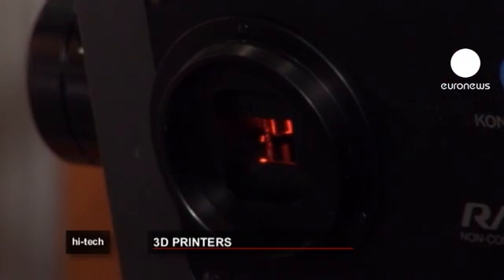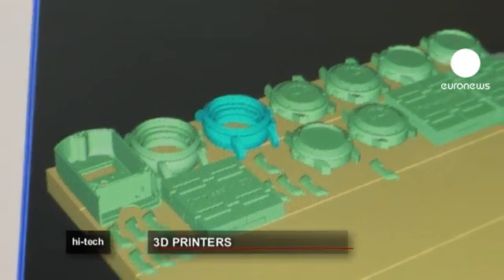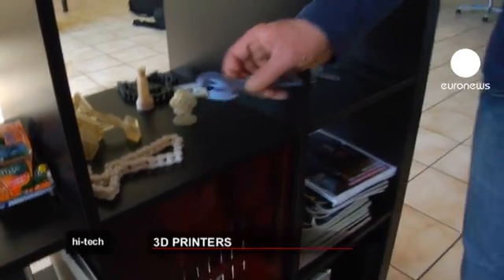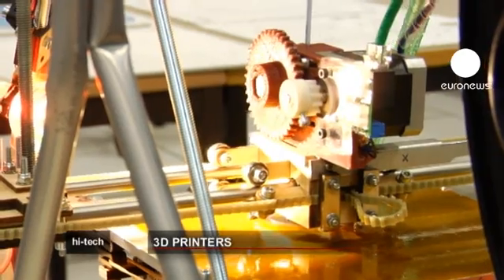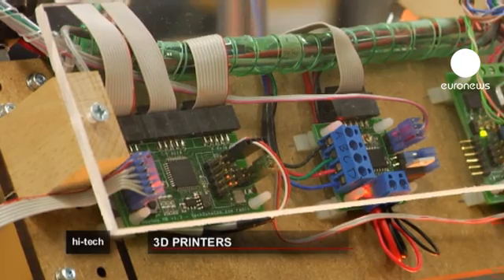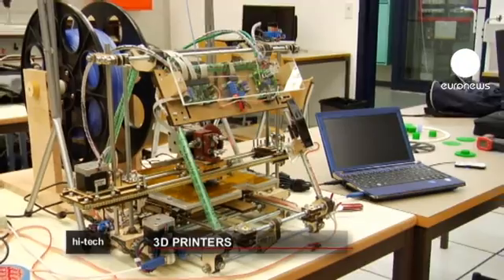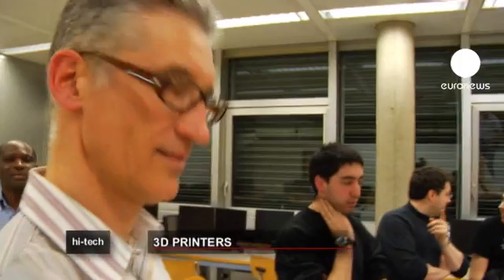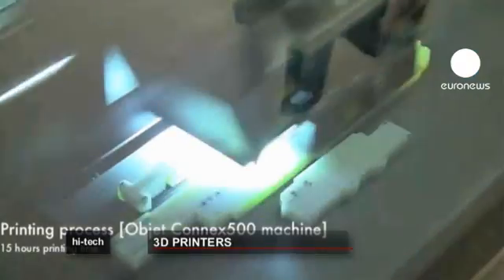euronews hi-tech - Self assembly 3D printer kits set to revolutionise the home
The technology behind 3D printing has been in development since the 1980s and it has steadily advanced, becoming increasingly more accurate.

For a 3D model to take shape, the printer must first build the object, layer by layer. It then ejects liquid resin to harden the ultraviolet rays. Three and a half hours later, the product is complete.

Lucien Hirschi, from Zedax SA explained the process: "I take these pieces and finish them off. I do this by cleaning them with pressurised water."